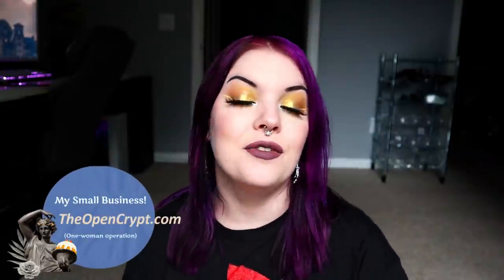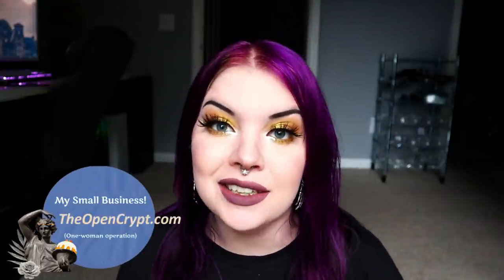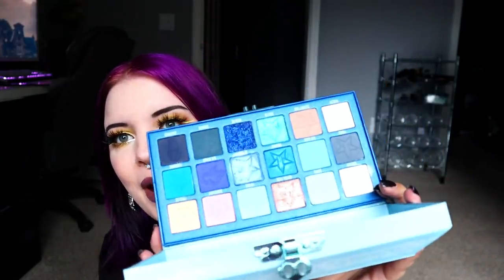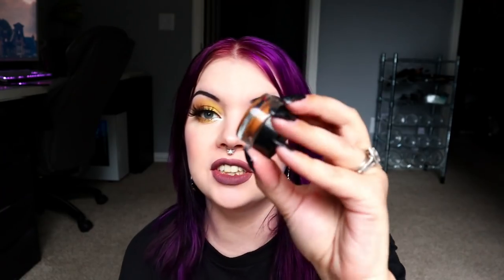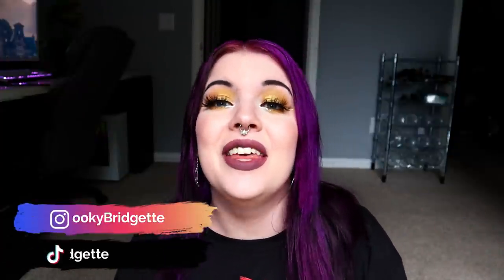Makeup I NEVER Use...But Don't Get Rid Of Either!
💋 Lipstick: Mercury Wave by Kaleidos Makeup
🖤 Lashes: Taco by Melody Lashes x Naomi Jon
🌠 Eyeshadow: Alien by Jeffree Star Cosmetics
👁 Eyeliner: Wildcat by Colourpop